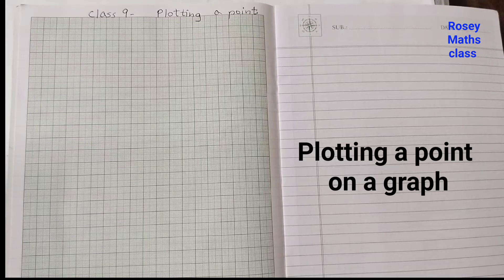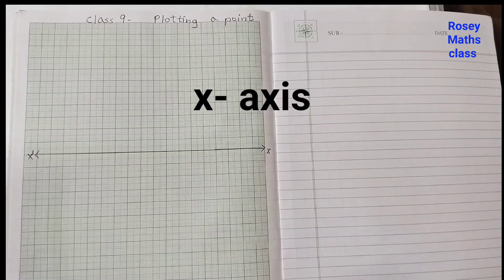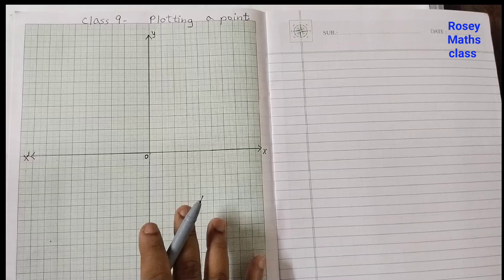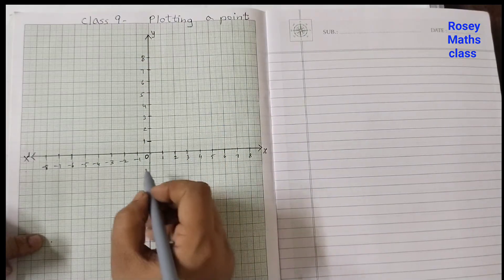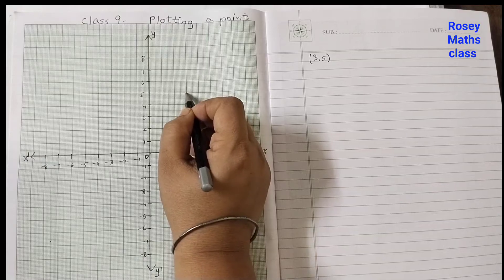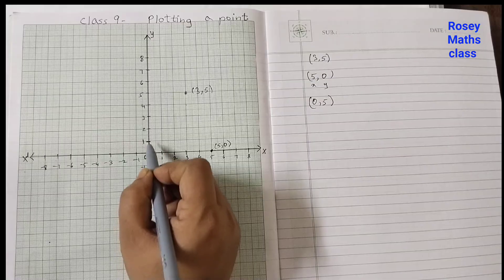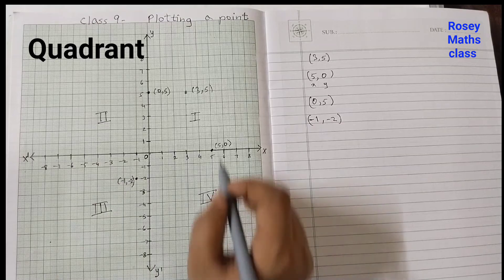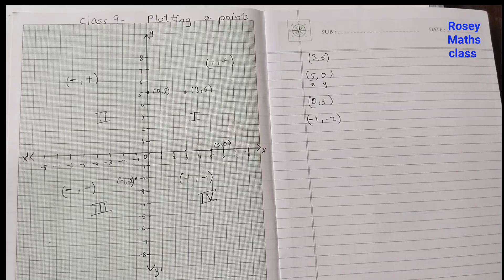Class 9 Plotting points on a graph/Plotting points in the plane/Coordinate Geometry maths #2025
Class 9 Maths NCERT
Chapter 3 Coordinate Geometry 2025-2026
Plotting a point in the plane if its coordinates are given class 9

how to draw graph in coordinate geometry class 9
coordinate geometry class 9 plotting